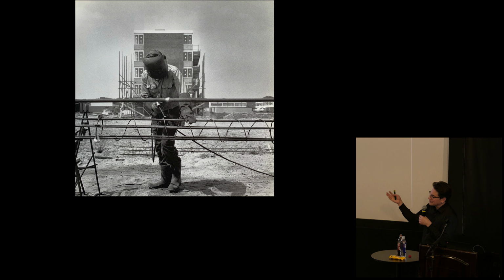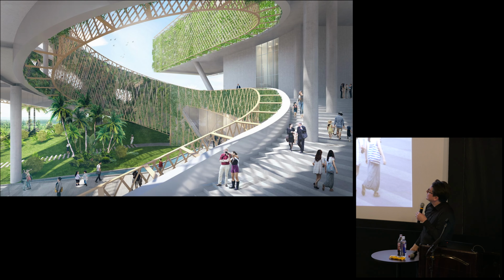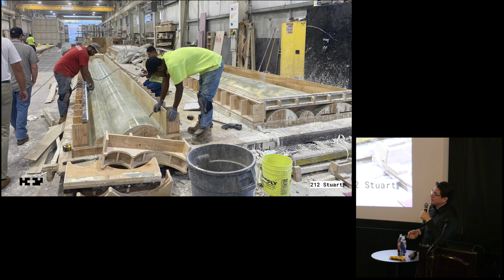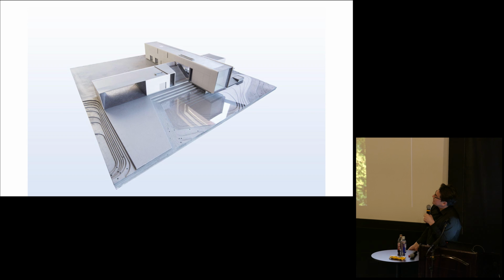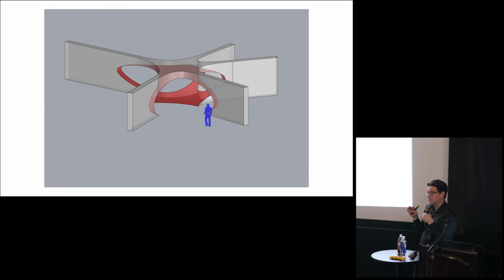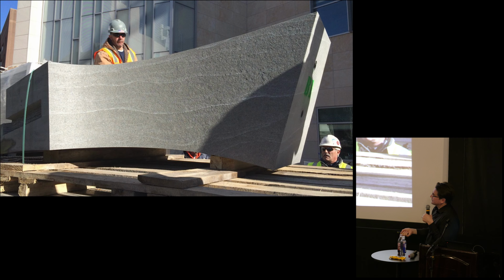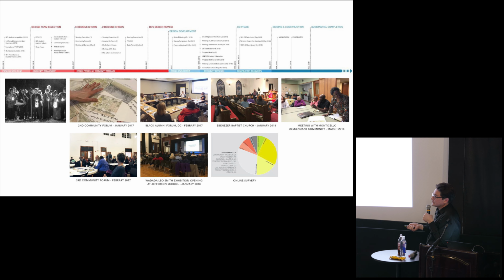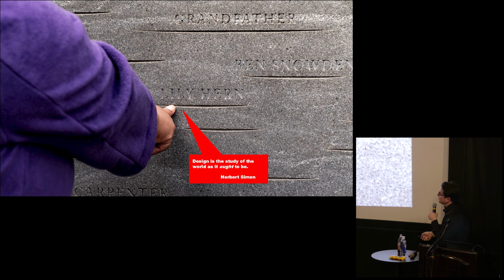Eric Höweler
Eric Höweler, FAIA, LEED AP is an architect, designer, and educator. He is co-founding partner of Höweler + Yoon and Professor in Architecture at the Harvard University Graduate School of Design, where he is the Program Director for the Masters of Architecture Program. Höweler’s design work and research focuses on building technology integration and material systems. His projects range from cultural buildings and mixed-use residential buildings to public spaces and interactive environments.

Höweler + Yoon is a design-driven architecture and urbanism practice whose work is deeply informed by social and cultural context. Over the last 18 years, they have built a reputation for work that is formally and technologically innovative, socially engaged, and conceptually rigorous. The award-winning firm has sought to expand the scope of design beyond disciplinary boundaries, has benefited from collaborations with experts in numerous fields, and has taken a hands-on approach to design and implementation. This has resulted in unprecedented work in atypical fields: interactive landscapes, submersible structures, stone vaulting, and media projects.

Recently completed projects include the MIT Museum at the Massachusetts Institute of Technology, the Memorial to Enslaved Laborers at the University of Virginia, and the Coolidge Corner Theatre expansion. Höweler's work has been exhibited widely, including at the Museum of Modern Art, Cooper Hewitt National Design Museum, and the Venice Biennale. Eric is the co-author of Expanded Practice, Verify In Field: Projects and Conversations Höweler + Yoon, and author of the forthcoming Design for Construction: The Tectonic Imagination in Contemporary Architecture.

Eric Höweler gave this lecture on January 15, 2025. Please support The Forum, a non-profit organization, so we can continue to present lectures and events featuring design thought leaders that educate, connect communities, and enhance how we live.